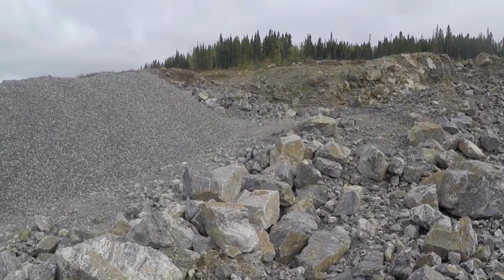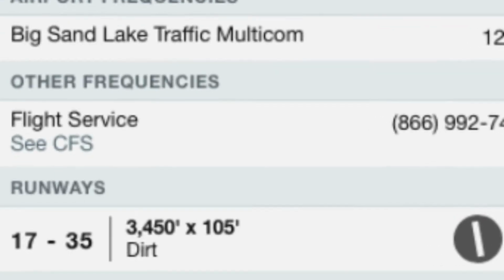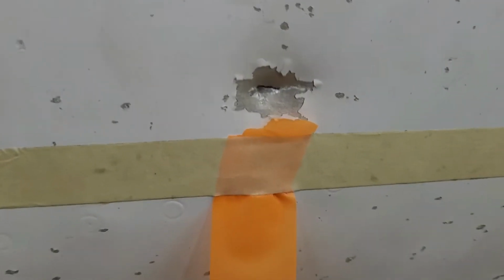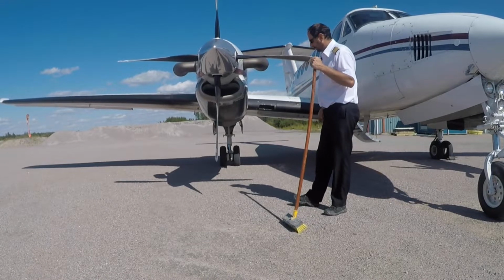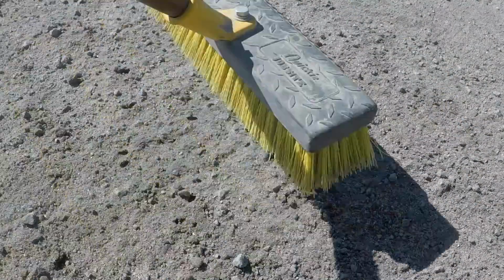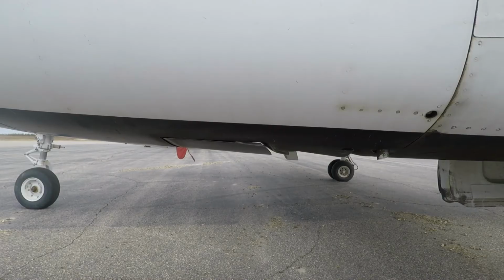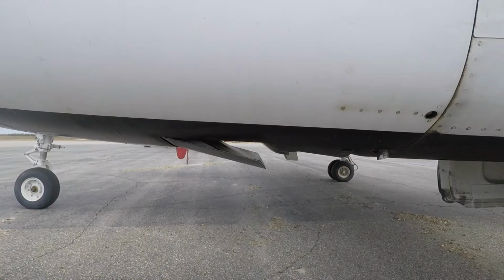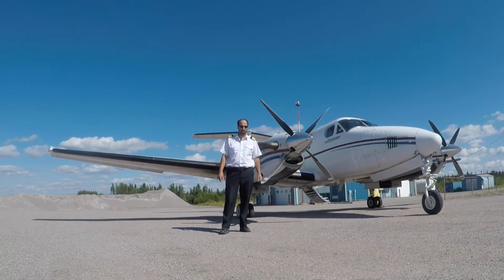How to operate an aircraft on gravel.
Learn how to operate an aircraft on gravel.

My other video's